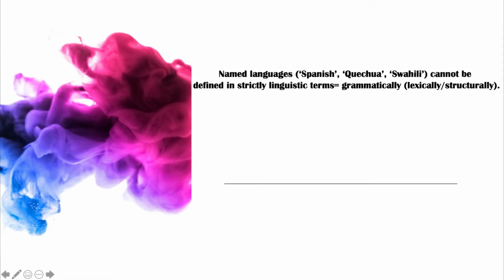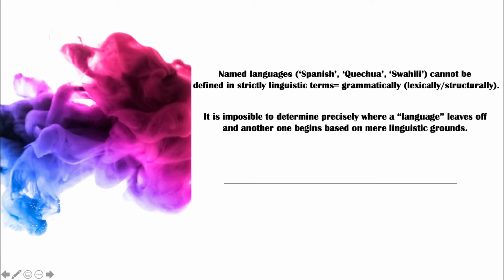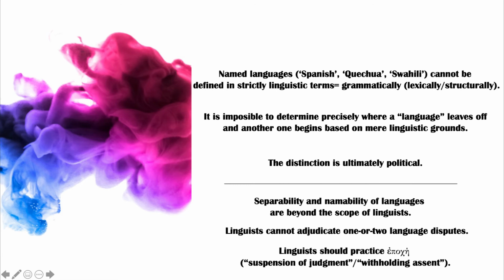Why One-or-Two-Language Disputes Cannot be Adjudicated by Linguists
- Garcia, O., Otheguy, R., Reid, Wallis. Clarifying translanguaging and deconstructing named languages: A perspective from linguistics (pp. 281-307)

- McWhorter, John. 2016. "What’s a Language, Anyway?"